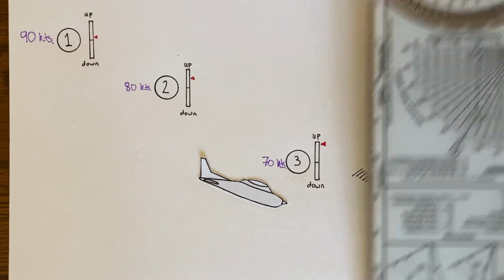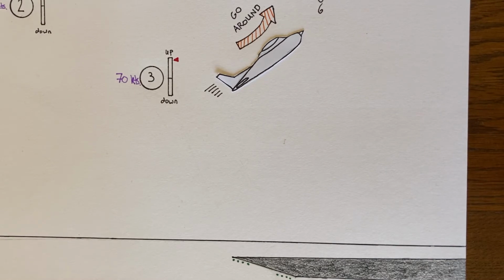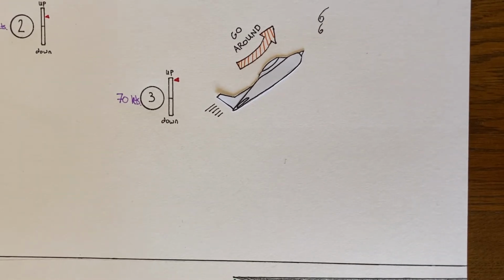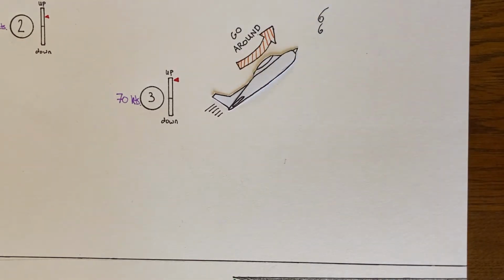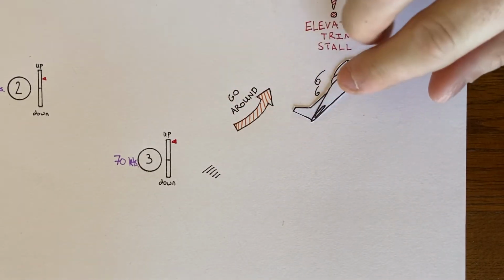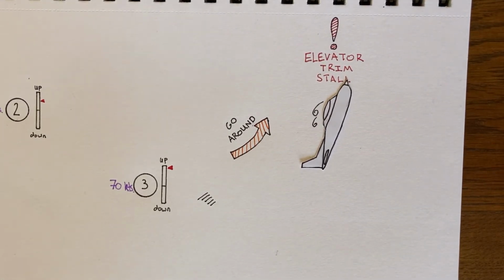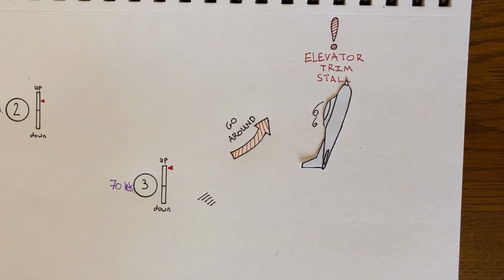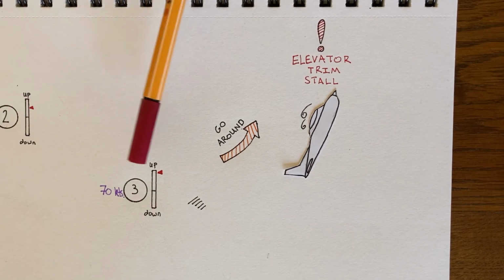Elevator Trim Stall